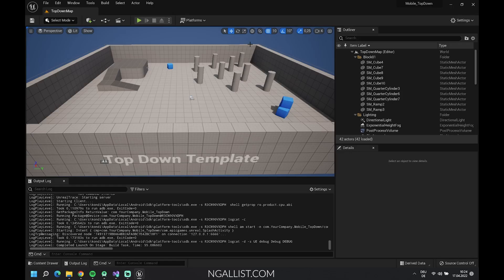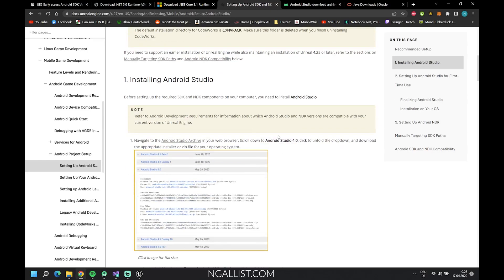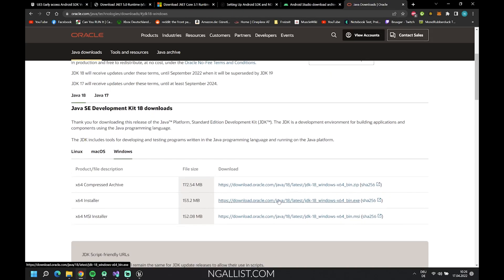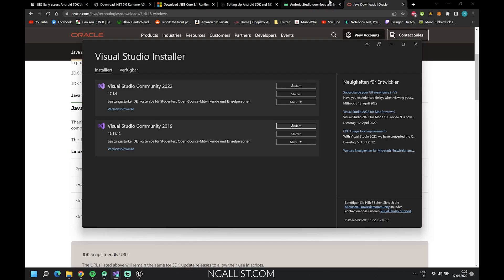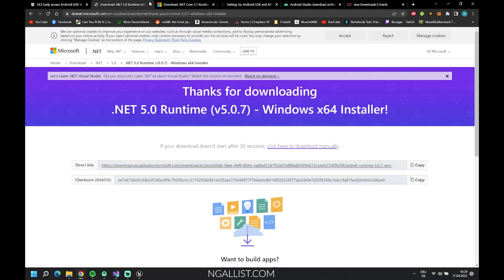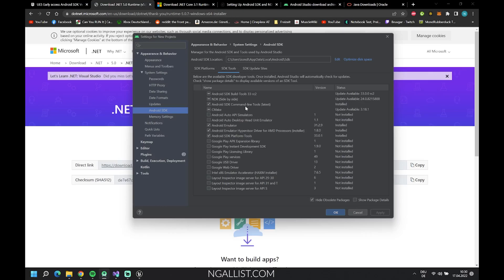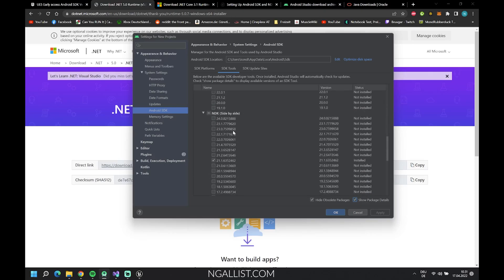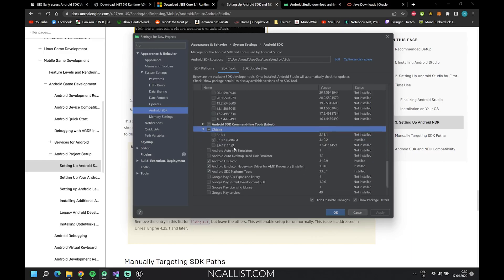Android / VR / AR Setup in Unreal Engine 5 / 4.27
Here is a complete tour on: "How to set up Unreal Engine 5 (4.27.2) for your mobile/AR/VR development".
This process is long and painful! However, I spent my days searching the web, so you don´t have to!

This workflow lets you build to all Android devices from Android 10+.

!!!HERE ARE ALL THE NECESSARY LINKS!

Intro: 00:00
All the downloads: 00:35
Android Studio Setup: 04:40
UE5 Settings: 08:44
Phone Setup: 12:30
Packaging: 14:00